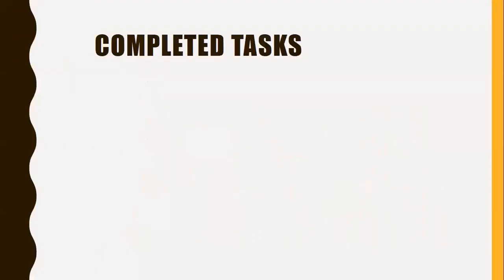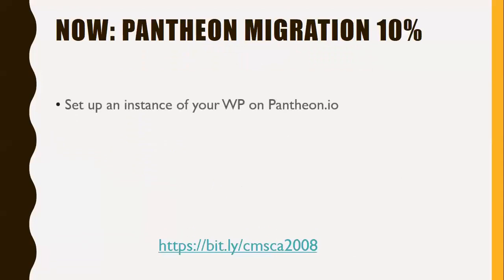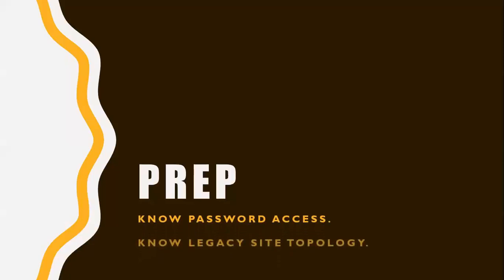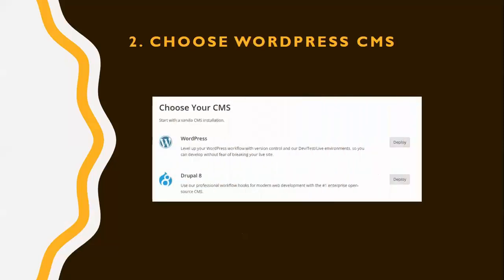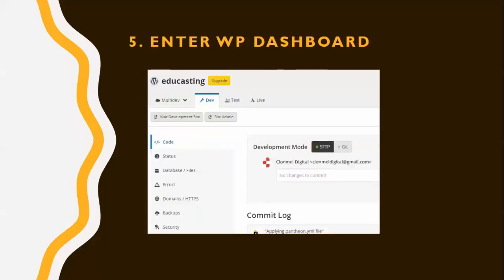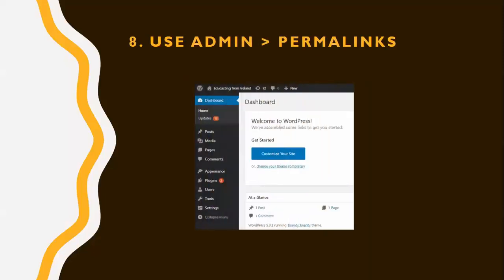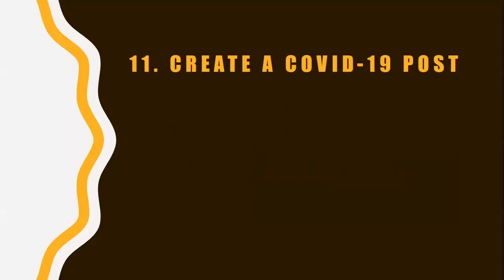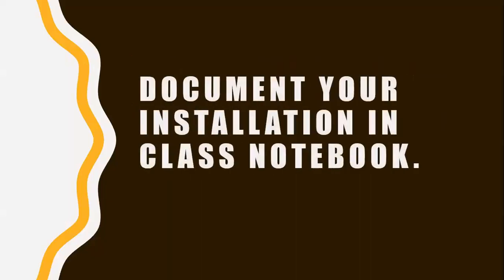Content Management Systems: Migrating to Pantheon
For Lab #8 in the CMS module on the Clonmel Digital Campus, we will migrate content from WordPress on Blacknight.com to WordPress on Pantheon.io